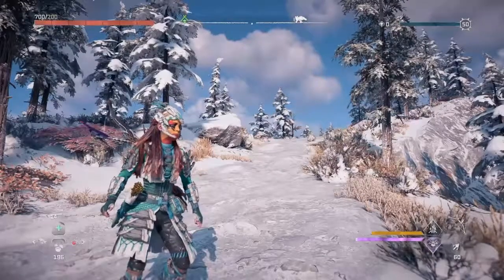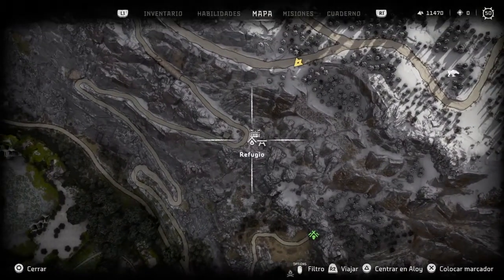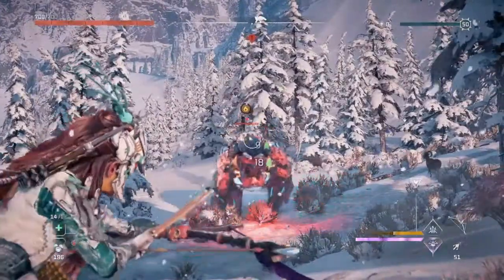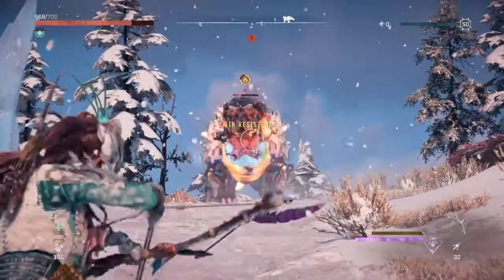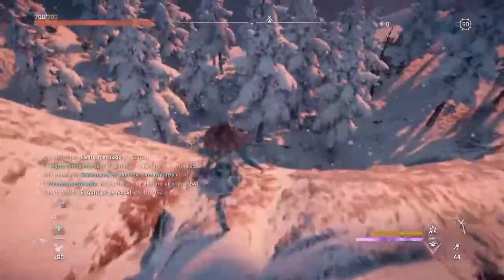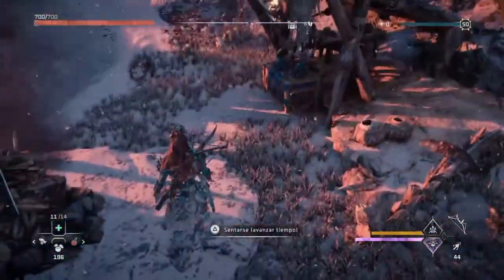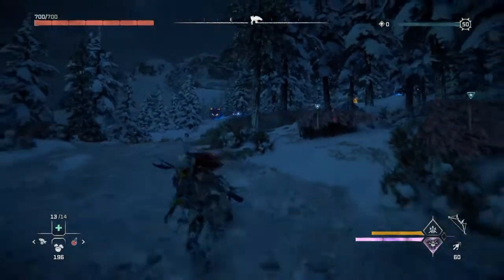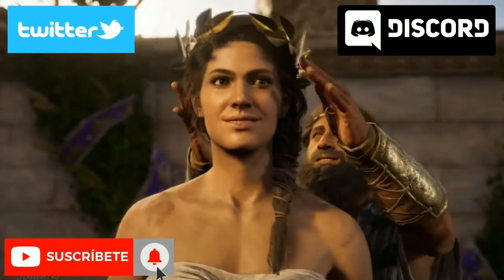Horizon forbbiden west - zona buenisima para farmear garrahelada!!!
Esta es la mejor zona para farmear garrahelada para mi, espero que os sirva de ayuda!!!